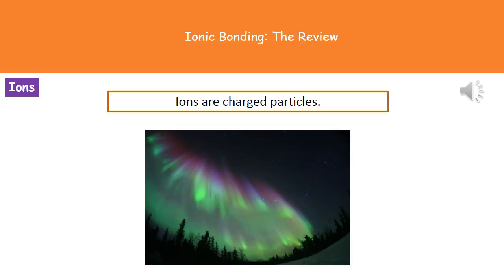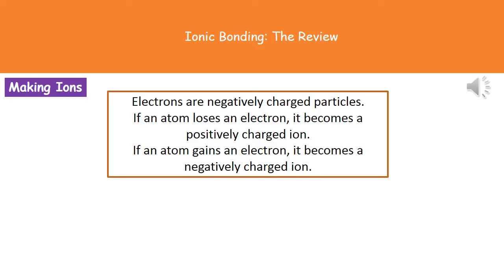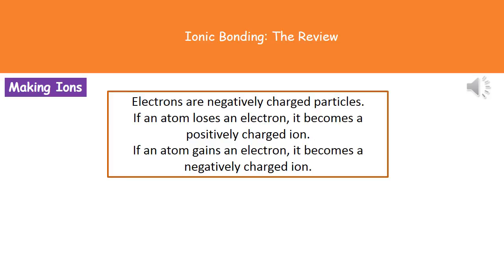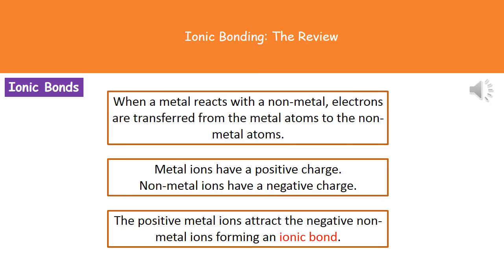C4 3 Ionic Bonding Foundation Tier Summary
OCR Gateway Additional Science C4 Lesson 3 Review on Ionic Bonding for the Foundation Tier.